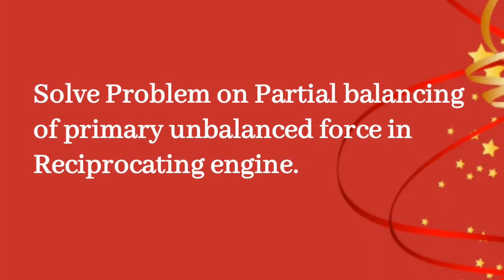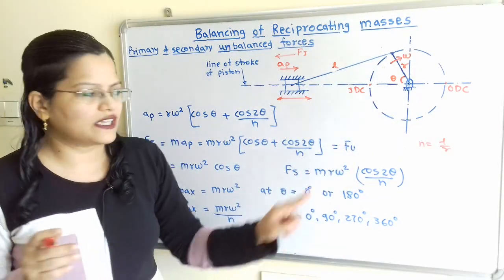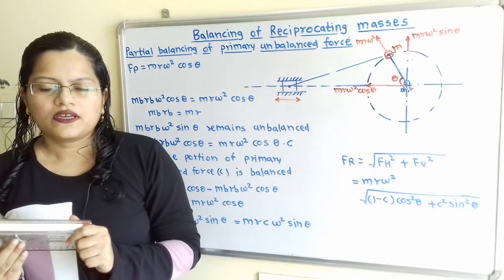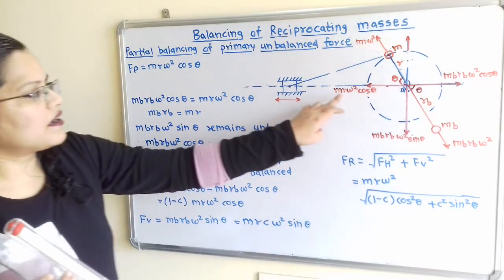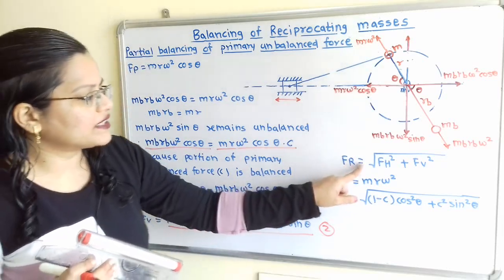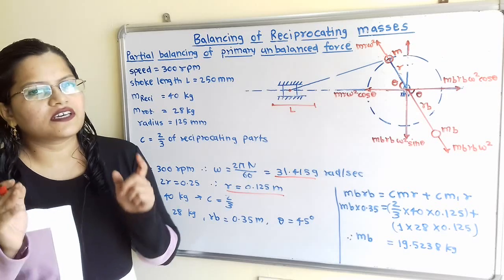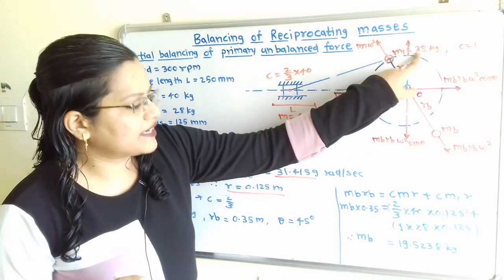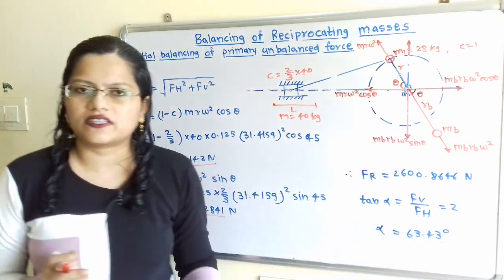Problem 1 on balancing of Reciprocating masses in single cylinder engine ( Partial balancing )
Solve Problem on Partial balancing of primary unbalanced force in Reciprocating engine.

A single cylinder Reciprocating engine runs at 300 rpm and has a stroke length of 250 mm.  The mass of Reciprocating parts is 40 kg and the mass of revolving parts at 125 mm radius is 28 kg.  If only 2/3rd of the Reciprocating parts and all the revolving parts are to be balanced, find the following :
1. Balancing mass required at a radius of 350 mm
2. Resultant / residual unbalanced force in magnitude and direction when the crank has turned 45°from IDC